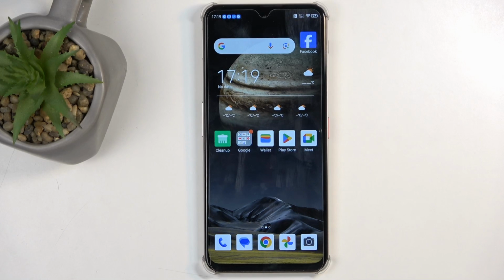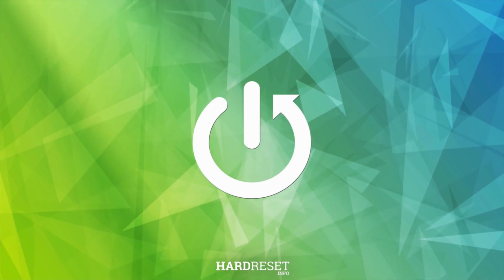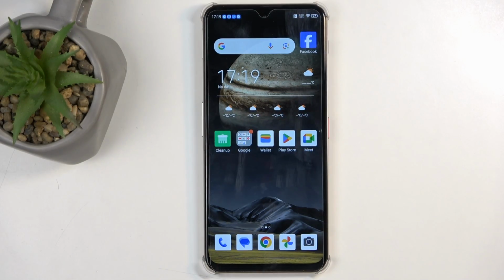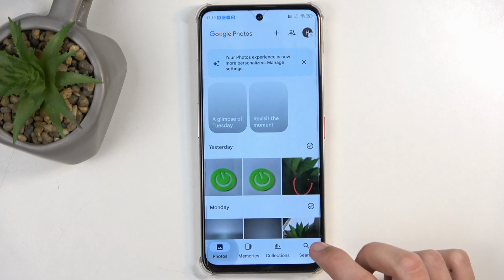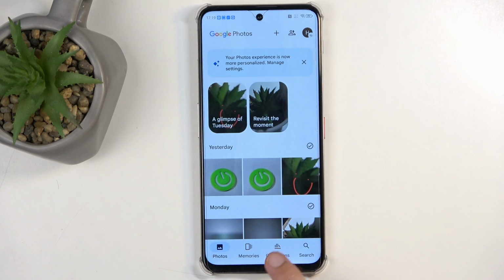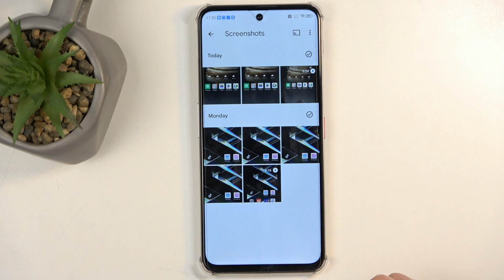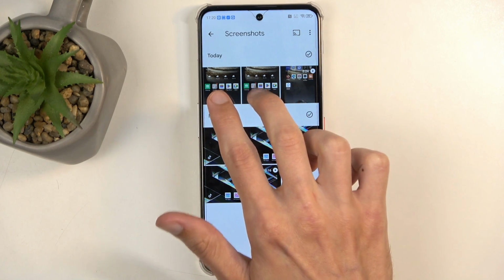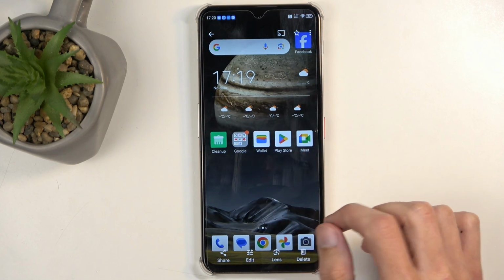How to Take a Screenshot on NUBIA Focus Pro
In this video, we demonstrate how to capture a screenshot on the NUBIA Focus Pro smartphone. Whether you want to save important information, share memorable moments, or document your screen, taking a screenshot is quick and easy. We’ll walk you through various methods, including button combinations and gesture controls, ensuring you can capture your screen effortlessly. Follow along to learn how to take, edit, and share screenshots on your NUBIA Focus Pro, enhancing your mobile experience and making it easier to keep track of what matters most.

How to capture a screenshot on NUBIA Focus Pro? How to create a screenshot on NUBIA Focus Pro? How to find screenshots on NUBIA Focus Pro?